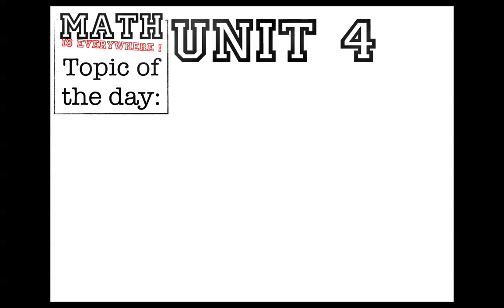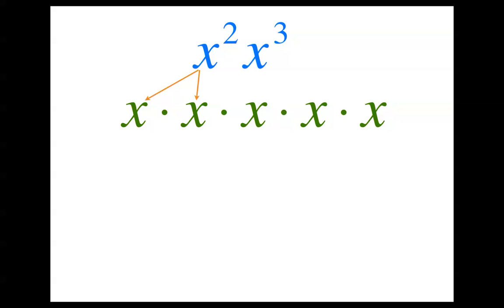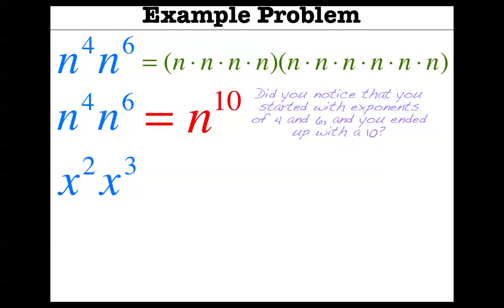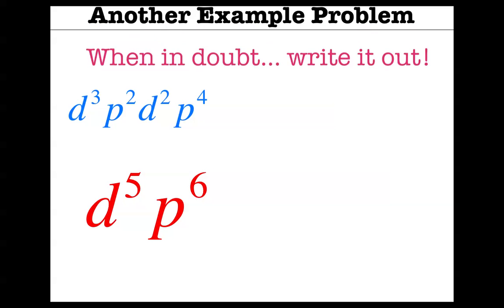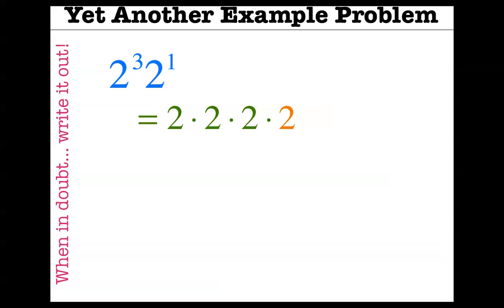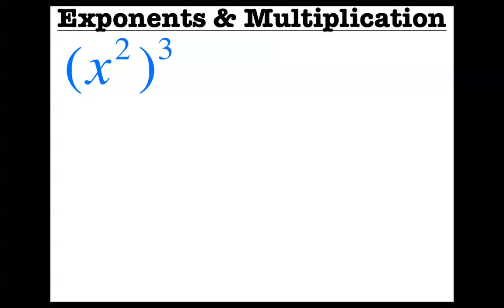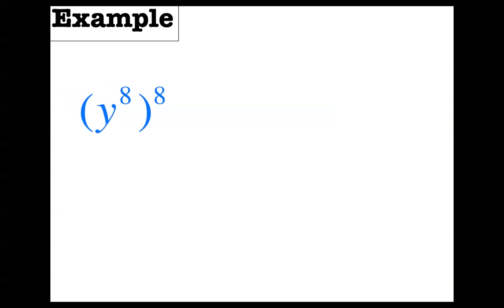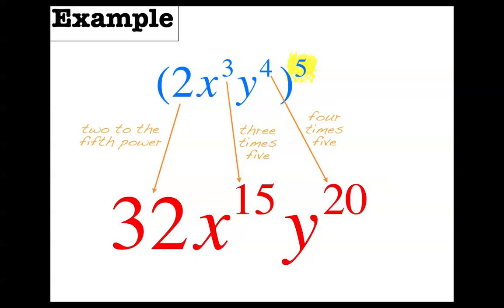Exponents and Multiplication